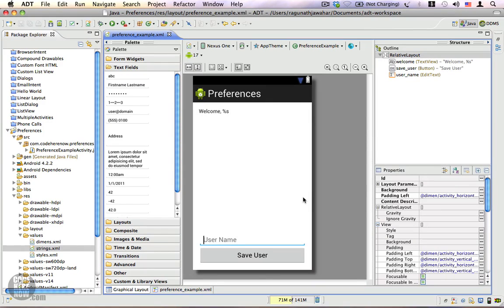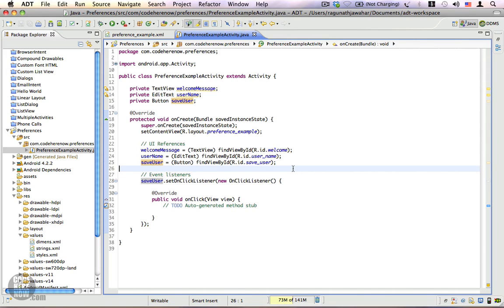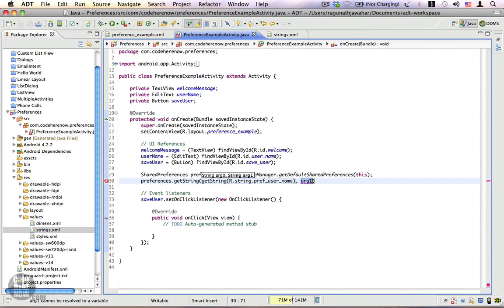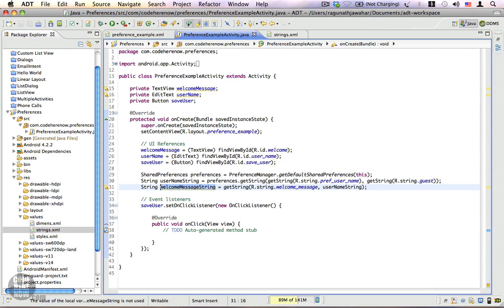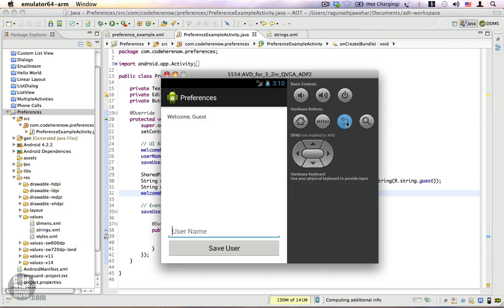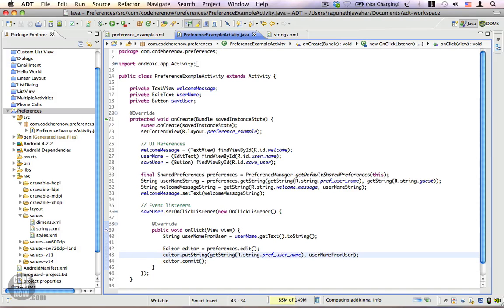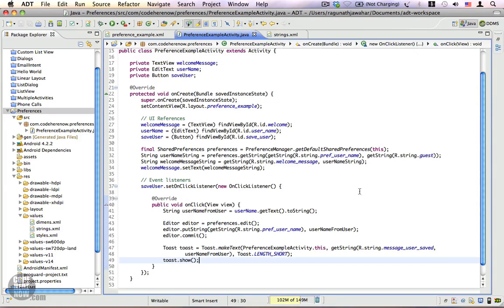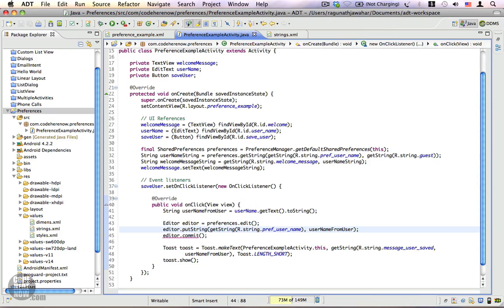Android Tutorial 68 - Reading and Writing Preferences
1. Read from Preferences
2. Write to Preferences

1. Obtain an instance of your SharedPreferences using the PreferenceManager.getDefaultSharedPreferences(Context) method.

2. Use the SharedPreferences.get*(String, *) set of methods to read a preference.

3. In order to write to a preference you will need an instance of an Editor, which is available from SharedPreferences.edit() method.

4. Put in new preferences using the Editor.put*(String, *) set of methods.

5. And make sure that you call the Editor.commit() method to save your changes.